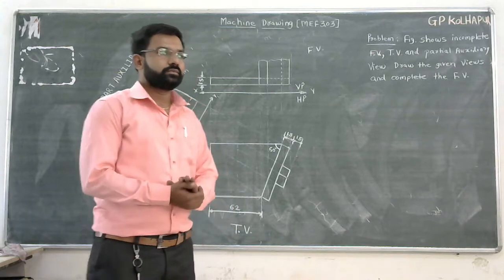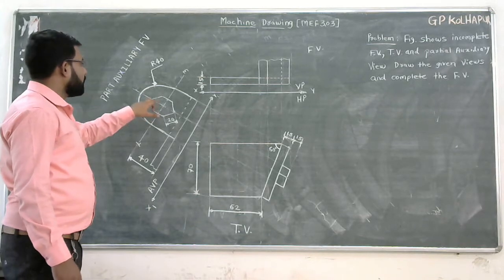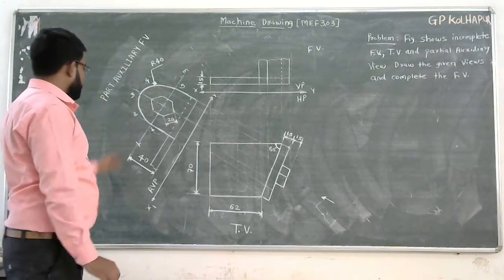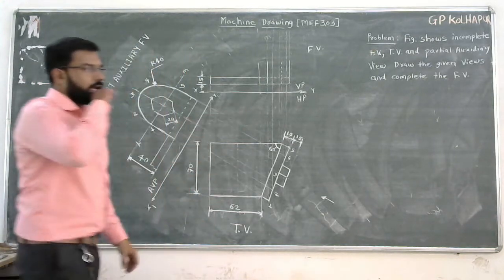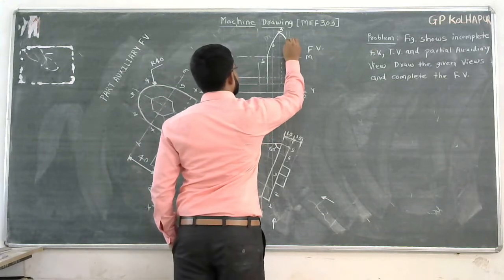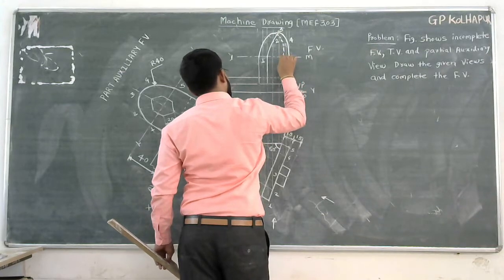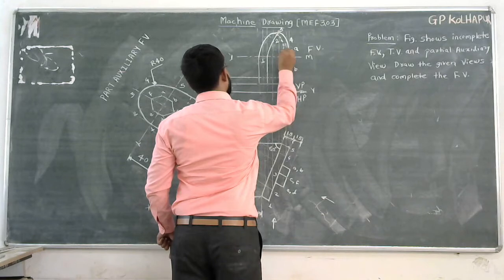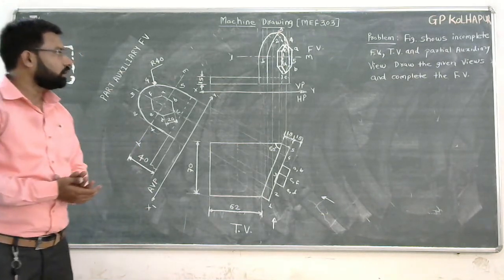MEF303 Auxiliary view L11